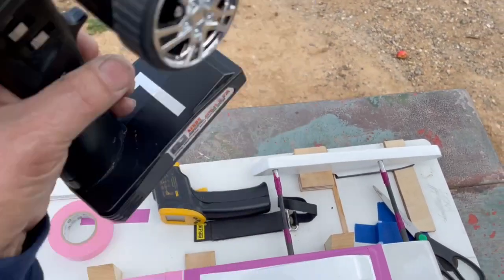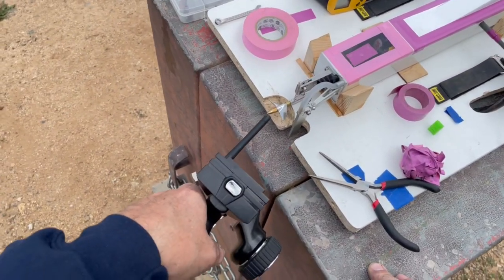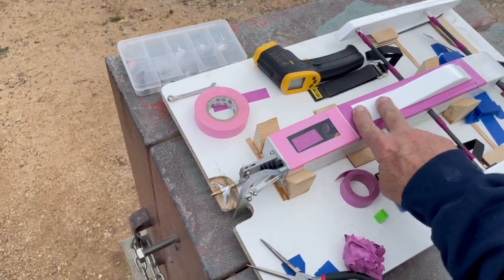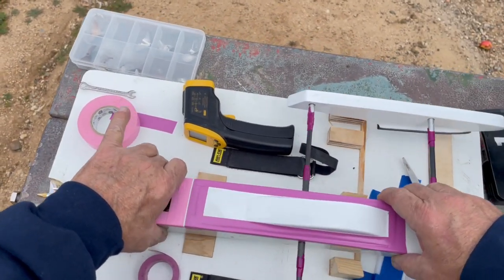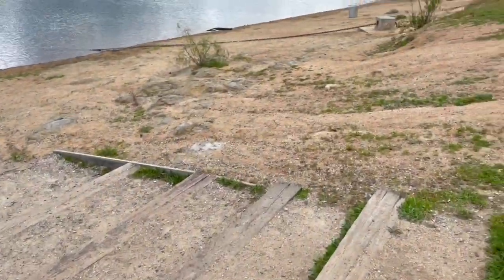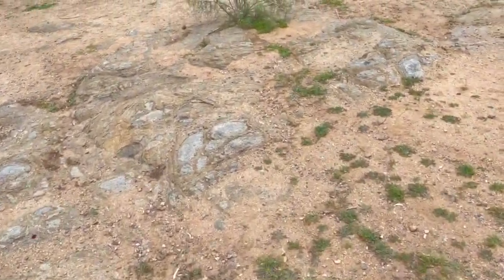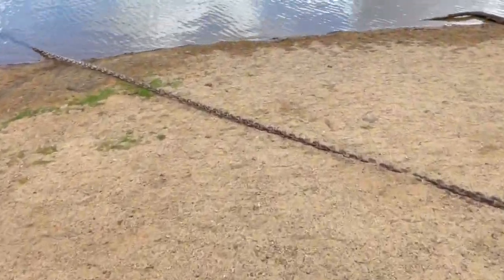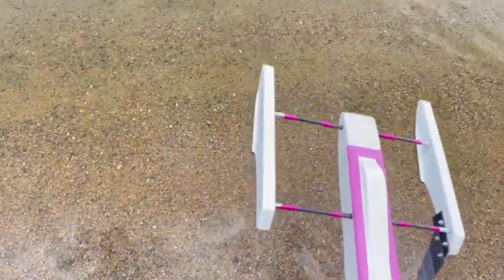Dr. Jet tests the Dona Outrigger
My apologies for not having the camera centered vertically.  I will be more contentious in future videos, but you see the ESC issues I'm having.

Setup is:

Neu 1107-1.5YH
Nano-Tech 2.25AH 65C
CNC 36 x 1.8 Cleaver prop. (Similar to Octura P-Series props)

A quick check of FE Calc says nearly 100 amps.

Yeah, I was having ESC issues indeed.  WAY too small...  Time for more tweaks.